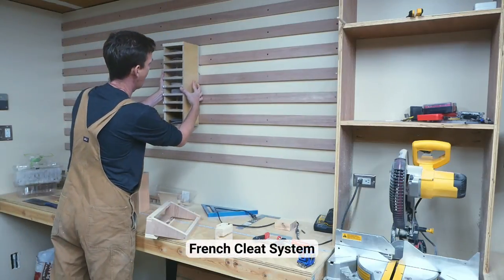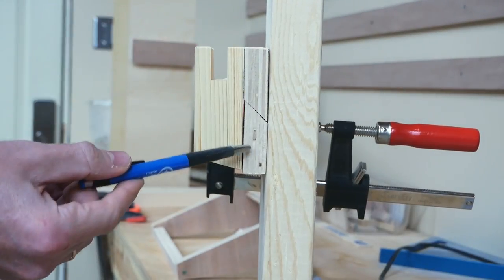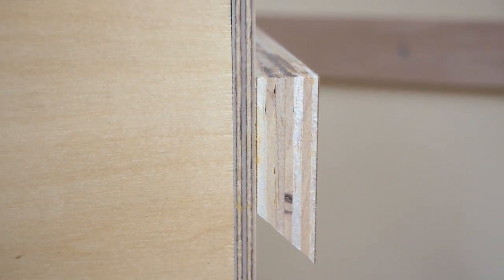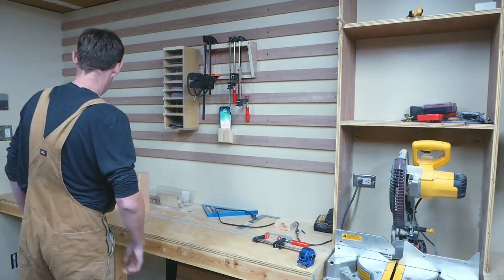Simple French Cleat System - DIY Build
I got to start organizing my workshop and started from building French Cleat system. The benefit of that system that you can customize it any way you like and reconfigure at any time.

Tools used in that build:
DEWALT 20V MAX XR Brushless Impact Driver and Hammer Drill Combo Kit, Premium 4.0Ah, Cordless (DCK299M2)

00:00 Introduction
00:32 Building a French Cleat system